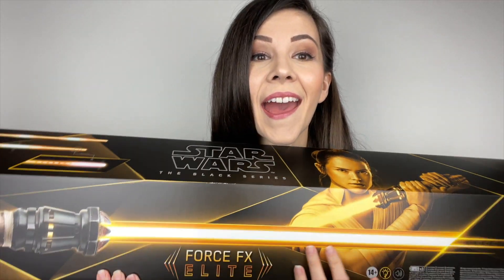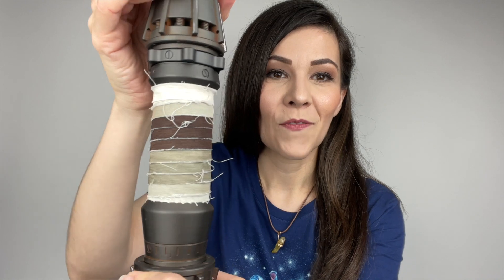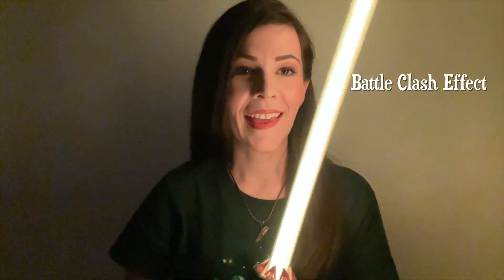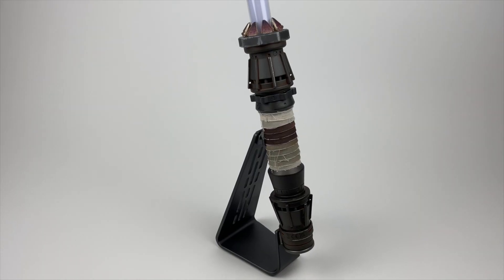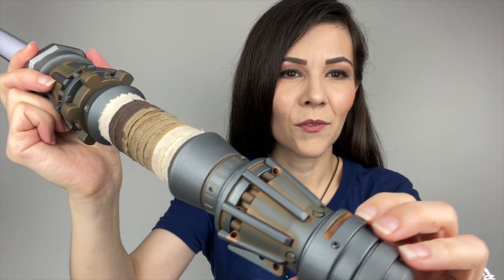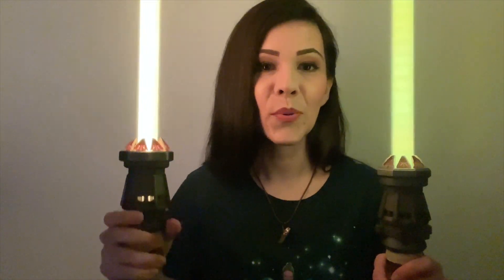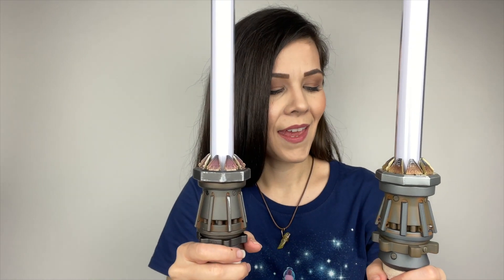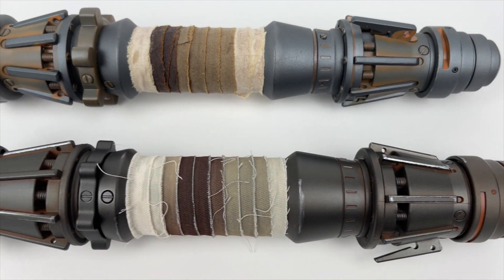Hasbro's Rey Force FX Elite Lightsaber REVIEW & Legacy Lightsaber Comparison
I pre-ordered the Hasbro Rey Force FX Elite Lightsaber from Entertainment Earth and I can’t believe it arrived at my doorstep already! The listing currently says it’ll ship in January 2022 while Hasbro’s website says it’ll arrive in May of 2022. It will be interesting to see if those who pre-ordered from Hasbro will get theirs early or not.

⭐️This lightsaber is amazing! I love how screen-accurate it is! Please let me know if you have any questions.

✨DETAILS✨
- Cost: $264.99 (*Legacy Lightsaber is $149.99 without blade or stand)
- Comes with: Hilt, Blade & Stand
- Hilt and stand are both metal
- Twist to ignite!
- 32" blade
- Progressive Ignition
- Removable blade
- Fabric wrap
- Advanced LEDs
- Amplified sound technology
- Battle Clash Effect
- Blaster Deflect Effect

⭐️If you would like to send me a letter or a fun parcel, please use the following address:

Anakin and His Angel
3380 La Sierra Ave.